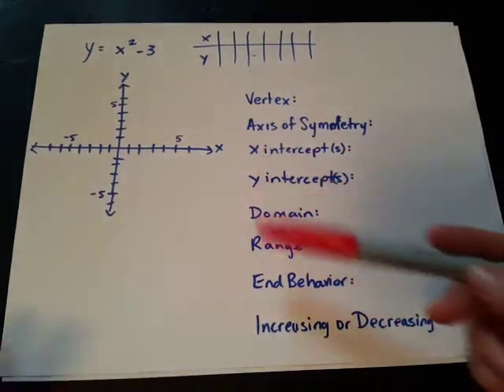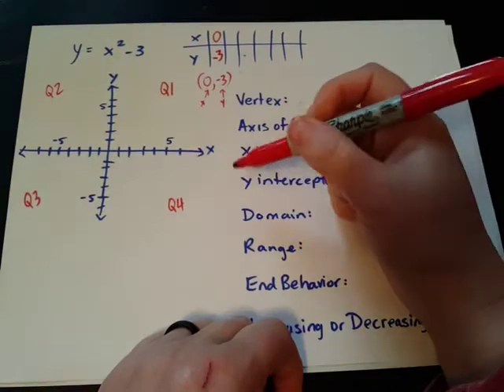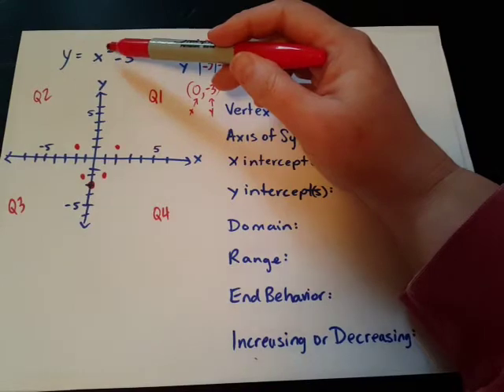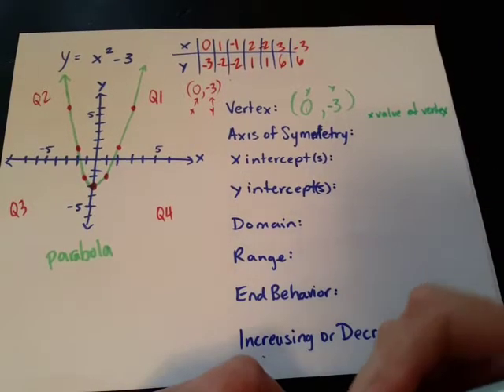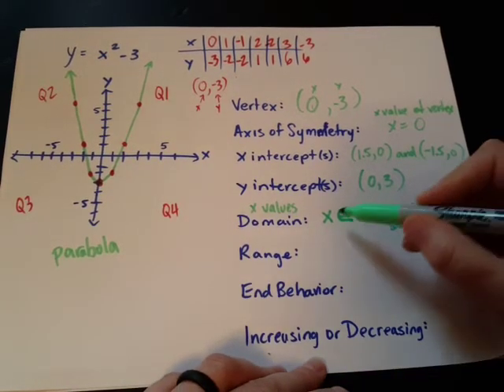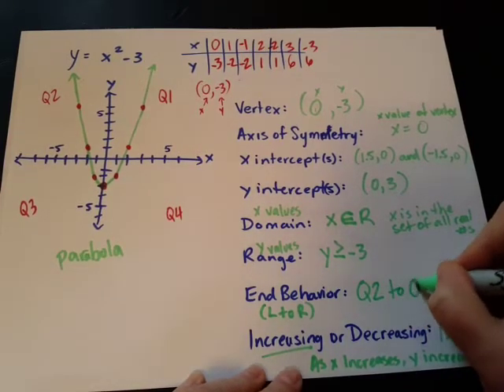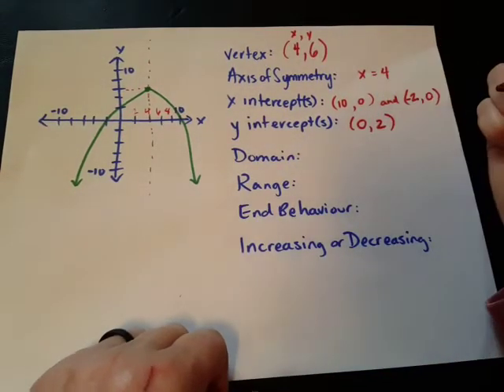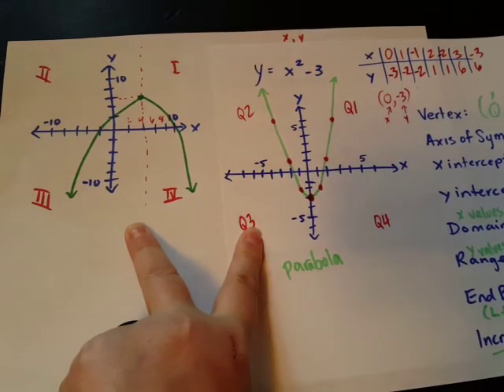APP PolyFun Intro Quadratic Functions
Polynomial Functions Unit - Quadratic Functions ax^2+bx+c
Important terms to know:  point, coordinate plane, axis, quadrant, parabola, vertex, axis of symmetry, intercepts/zeroes/roots, domain, range, end behaviour